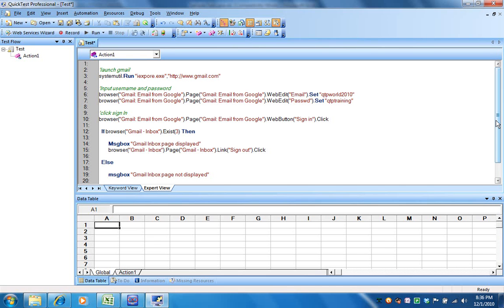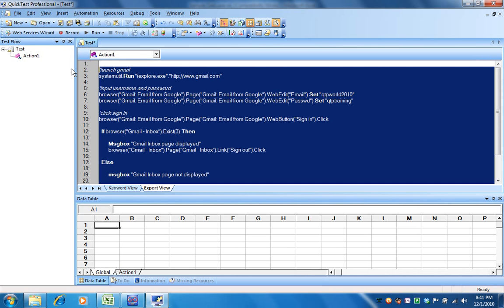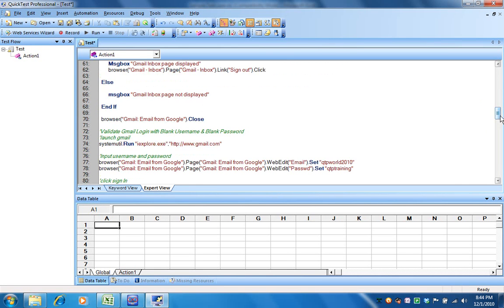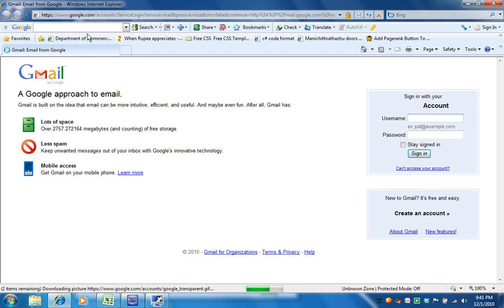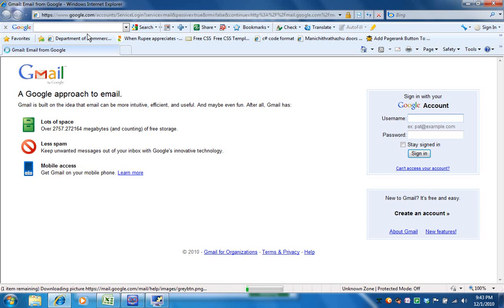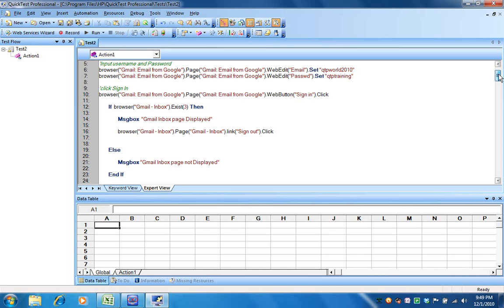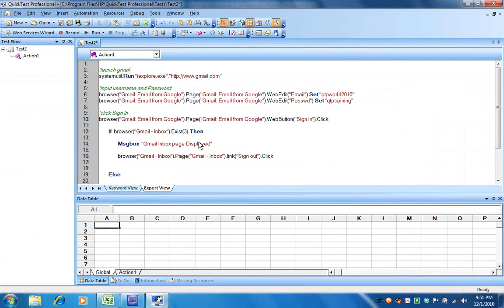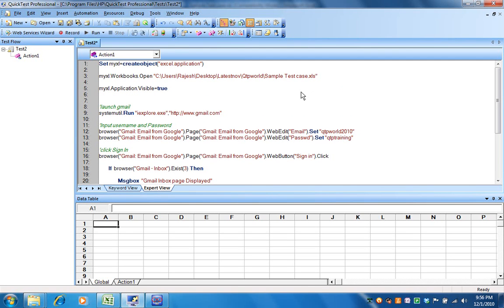QTPWorld.com - Parameterization Part 2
This video is the continuation of Video "QtpWorld.com - Parameterization_Part 1"